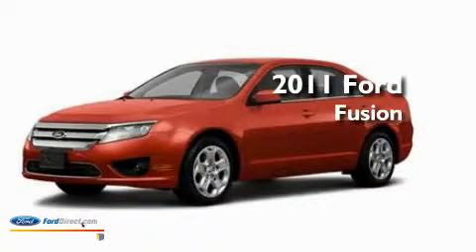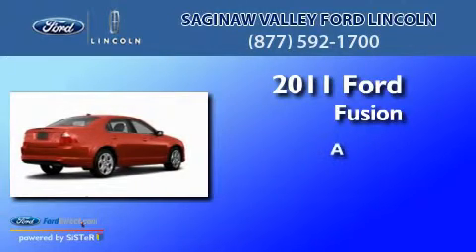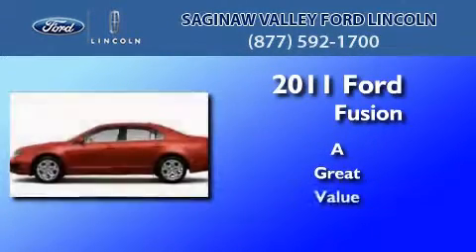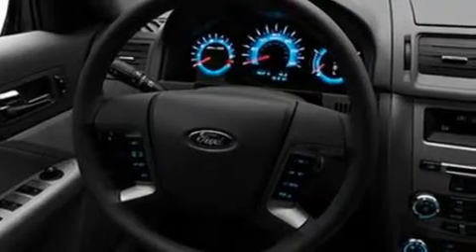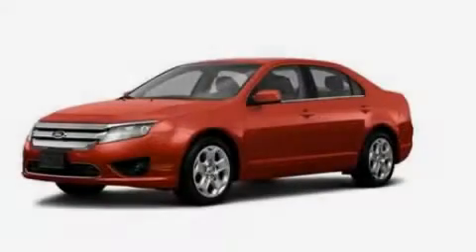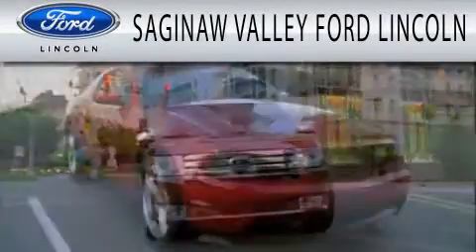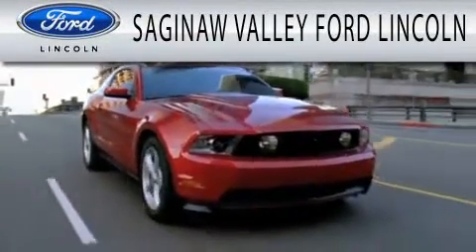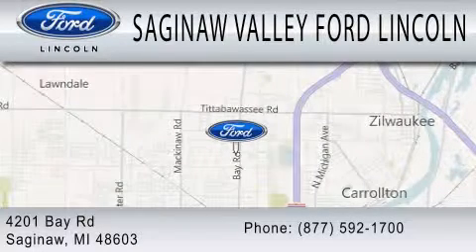2011 FORD FUSION Saginaw MI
Year : 2011
 Make : FORD
 Model : FUSION
 Engine : 2.5L I4

 Stock : 110279